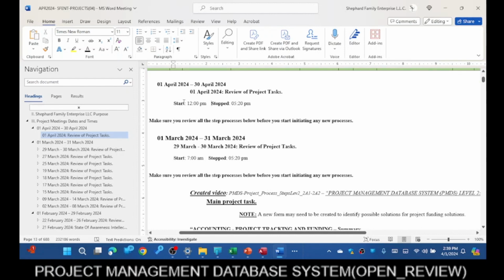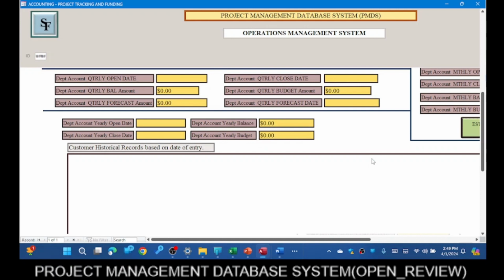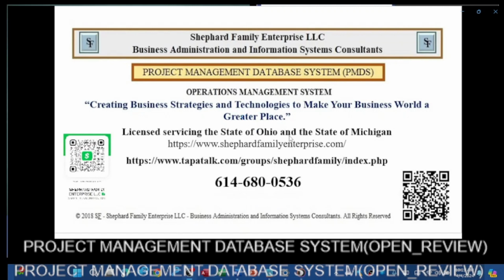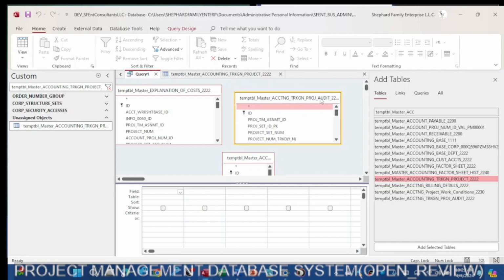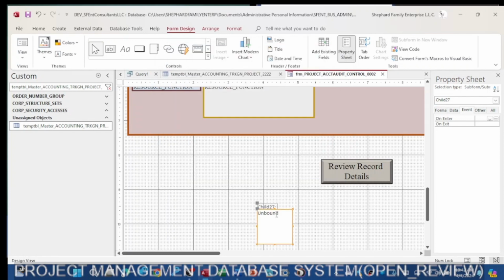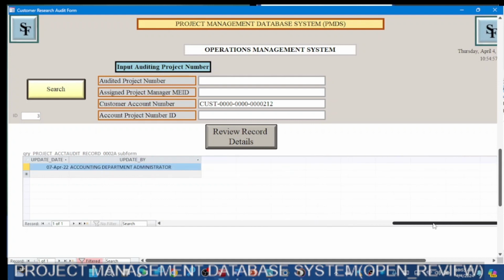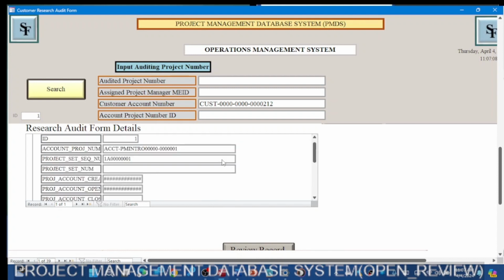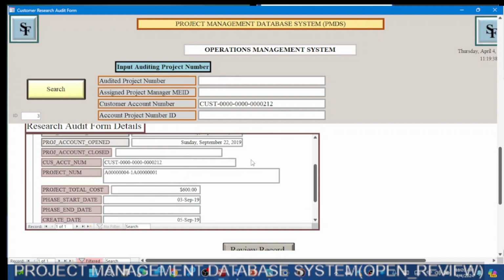PROJECT MANAGEMENT DATABASE SYSTEM (PMDS) LEVEL 2: Intermediate. Part 15. (Interims.)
PROJECT MANAGEMENT DATABASE SYSTEM (PMDS) LEVEL 2: Intermediate. Part 15. (Interims.) New Beginnings.

1) Had to rework the functionality of the “frm_PROJECT_ACCTAUDIT_CONTROL_0002” form -“temptbl_Master_ACCOUNTING_TRKGN_PROJECT_2222” table.
2) Added the “Research Audit Form Details” section.
3) Created subquery for the “Research Audit Form Details” section of the form. Then added and corrected the “PROJECT_SEQ_NUM_TRKD” to generate the out so that the Accounting Department see that the new or current project is being “TRACKED“ output and the “qry_PROJECT_ACCTAUDIT_RECORD_0002A” sub form which gives more information concerning the customer record.
 Main project tasks.
NOTE: A new form may need to be created to identify possible solutions for project funding solutions.
 04 April 2024: Created training videos “PMDS-Project_Process_StepsLev2_2A3” and “PMDS-Project_Process_StepsLev2_2A4”.
 “ACCOUNTING - PROJECT TRACKING AND FUNDING – Summary.
• This series of instructions are to gather information to determine if a Project assignment can be extended into subsequent parts. These instructions are based on current budget constraints.
• Review “temptbl_Master_ADJCOSTWRKSHT_ACCTNG(P1)_2222” table for evaluation.
• Review “temptbl_Master_ADJCOSTWRKSHT_ACCTNG(P2)_2222” table for evaluation.
• Review “temptbl_Master_HDR_ADJCOSTWRKSHT_ACCTNG_2222” table for evaluation.
• Review “temptbl_Master_ACCTNG_BILLING_DETAILS_2222” table for evaluation.
• Review “temptbl_Master_APPROVED_PROJECT_SETS_004” table for evaluation.

Click the "Alarm" icon so you will be alerted when I add new YouTube videos to my channel.

Dialog: The SHEPHARD FAMILY ENTERPRISE L.L.C. - Business Administration and Information Systems Consultants have been working with small and medium size business leaders who are moving up into the next generation of successful Entrepreneur's. You can join us in the mass movement by joining our business network and team!

Intro: Listen to our introduction:
SHEPHARD FAMILY ENTERPRISE LLC-2022 Presentation and Review of Services PROPOSAL TO RENDER SERVICES.

Join and contribute your business Insights and Ideas at our Business Blogsite

SHEPHARD FAMILY ENTERPRISE LLC
Business Administration and Information Systems Consultants

Once you logged into our business blogsite scroll down to topic:

"Employment Request or Contractor Job Requests Instructions"

Please download and follow the instructions to the  "2022 Pre-Qualification Instructions"'

Send your resume to the below address:
There are two forums:

"How To Submit For Positions or Request Contractor Employment"

and "Employment Application Form".

Please select your interest.

2022 Pre-Qualification Instructions

We will be asking questions about the information you will obtain using the inserted links above.